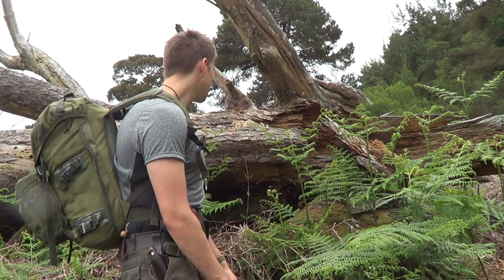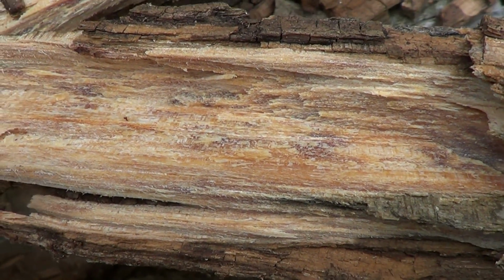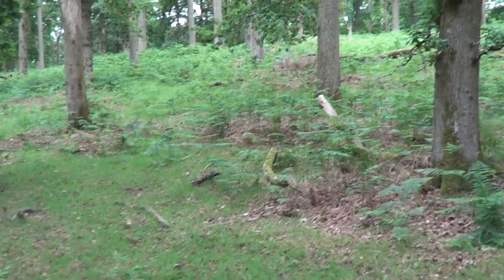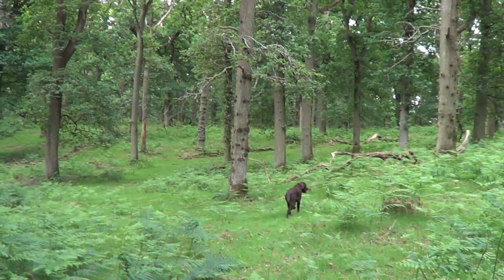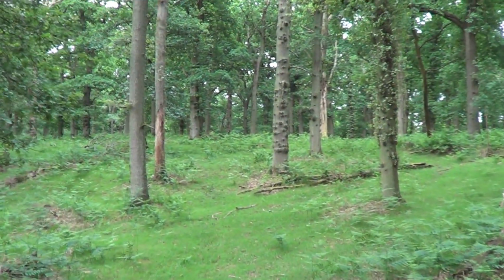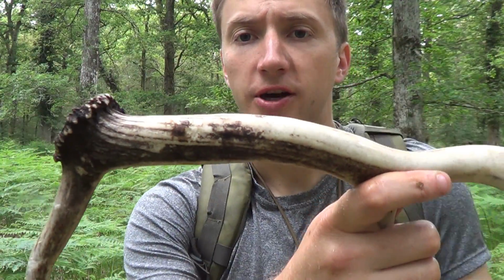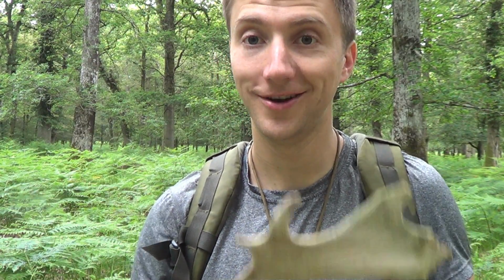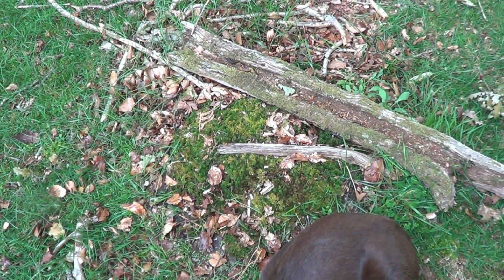Woodland Day Hike, Wild Camp Recce, Fat Wood Source, Deer Antler Find...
Hi folks,

I took to the woods for the day. A nice hike where I found a good fat wood source, a deer antler, ate some lunch and recce'd a few future wild camp spots.

Thank-you for watching. Until next time. Take care.